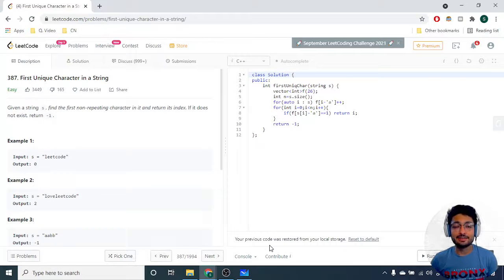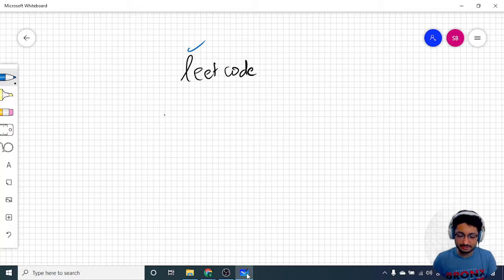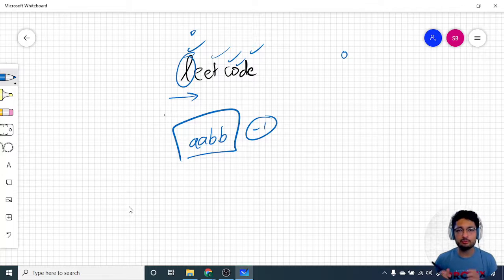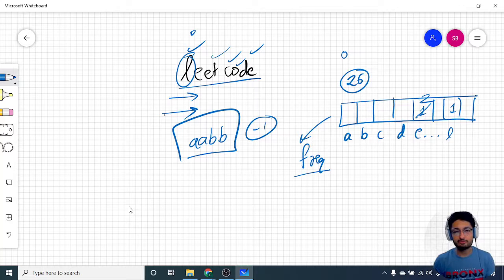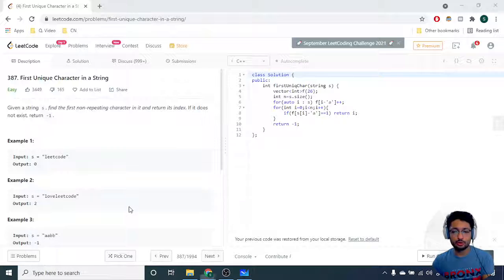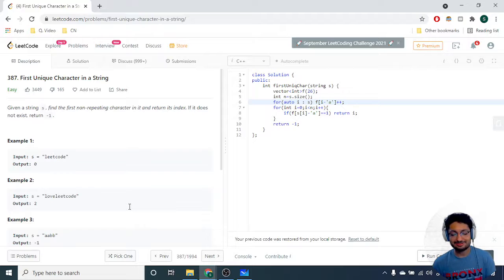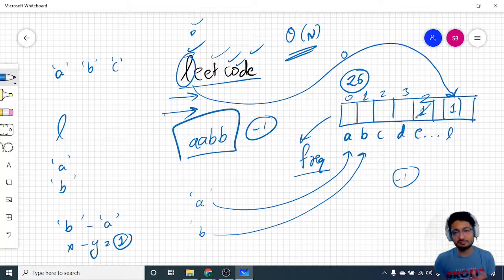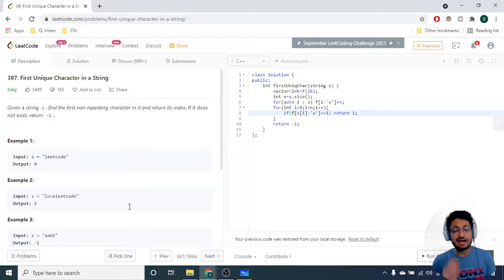387 First Unique Character in a String | Leetcode Easy | Code Explainer